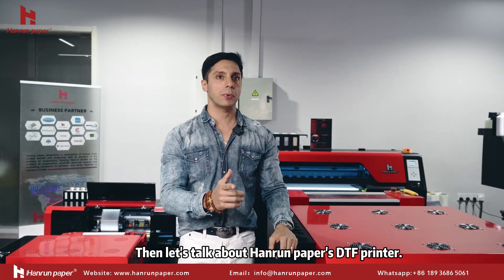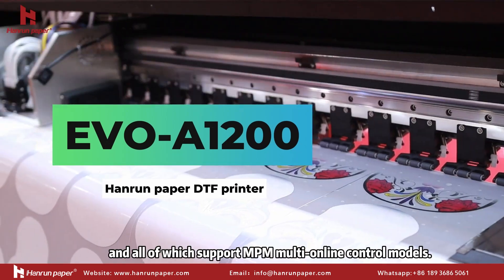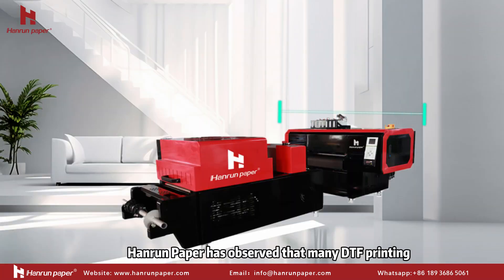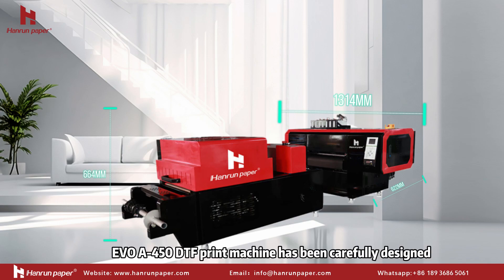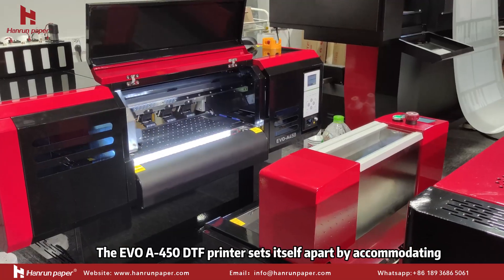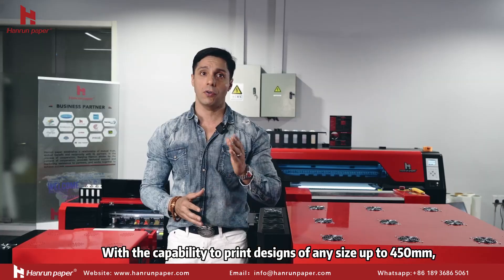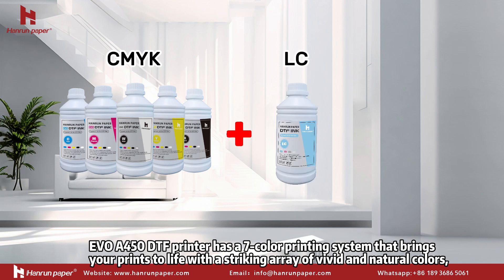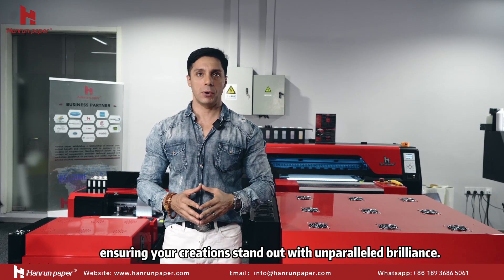EVO 450 DTF Printer | Hanrun paper DTF Printing Solution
We are very happy to invite Gio again on behalf of hanrun paper, to introduce our new DTF printer.

The EVO A-450 DTF printing machine has been carefully designed and engineered to optimize your printing experience while conserving space. The EVO A-450 DTF printer sets itself apart by accommodating various image sizes, surpassing the capabilities of standard A3 printers. With the capability to print designs of any size up to 450mm, this printer unlocks a world of creative possibilities for users.

EVO A450 DTF printer has a 7-color printing system that brings your prints to life with a striking array of vivid and natural colors, ensuring your creations stand out with unparalleled brilliance.